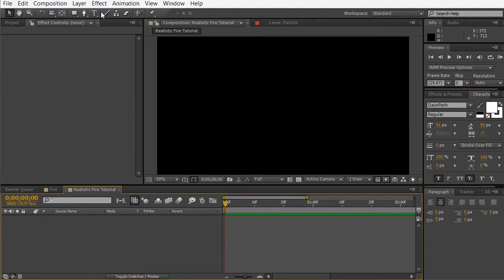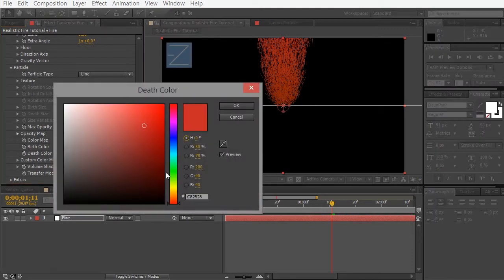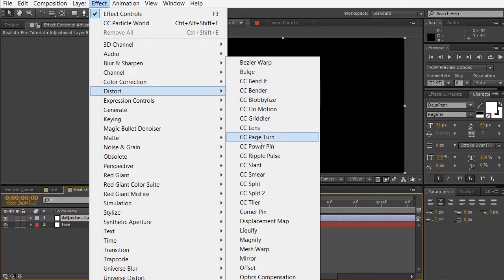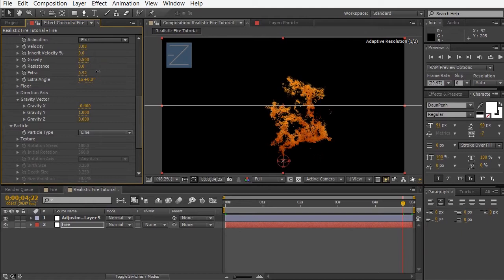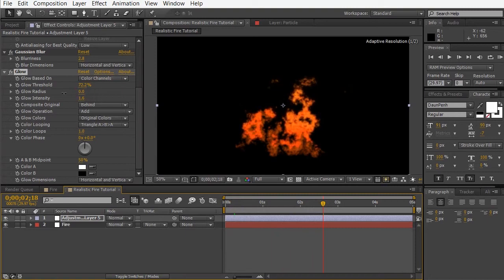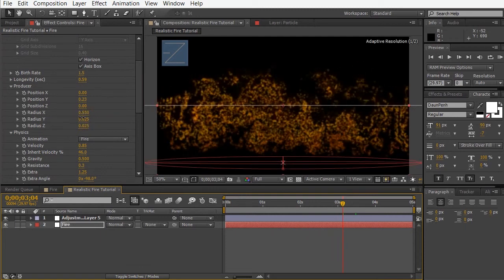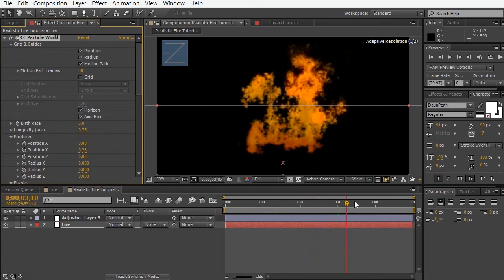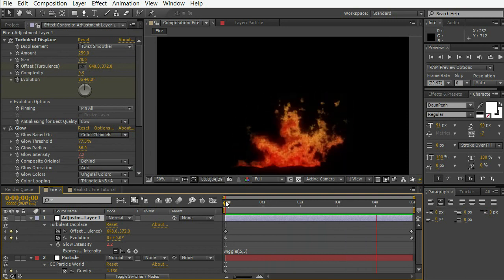After Effects Tutorial - Flames - No Plug-ins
Create Realistic Looking Fire using CC Particle World and Turbulent Displace to create realistic looking flames.
Let me know of any suggestions for more tutorials in the comments below!